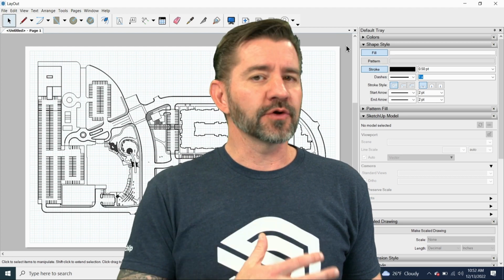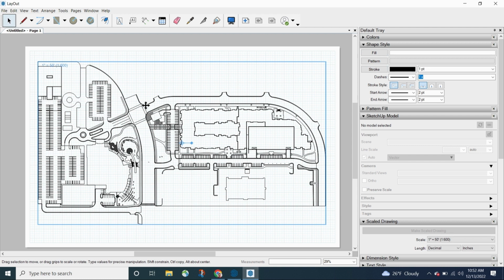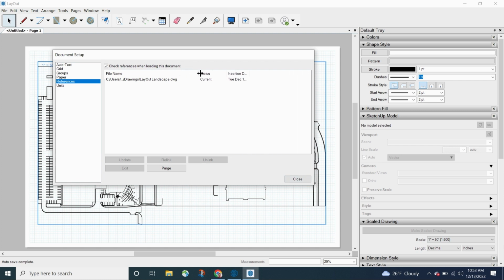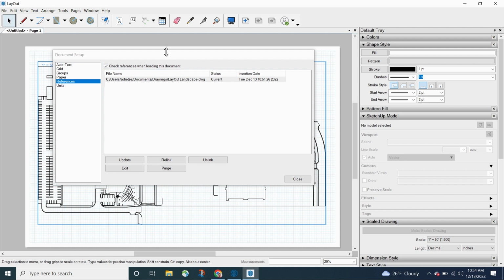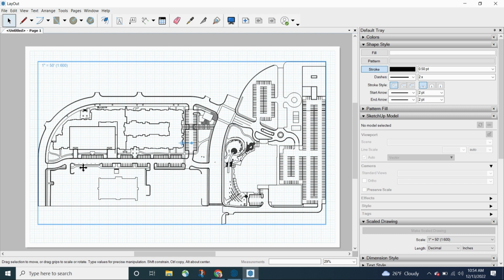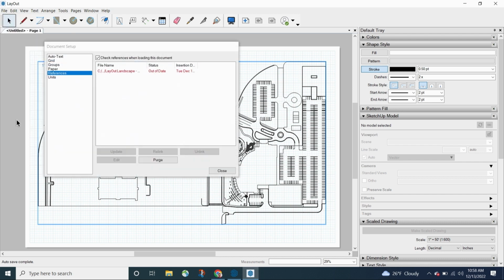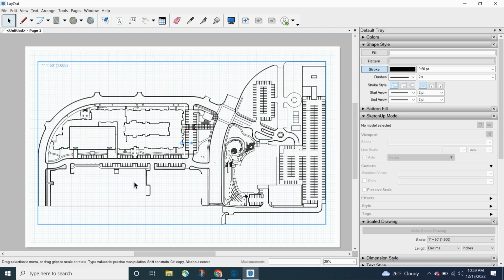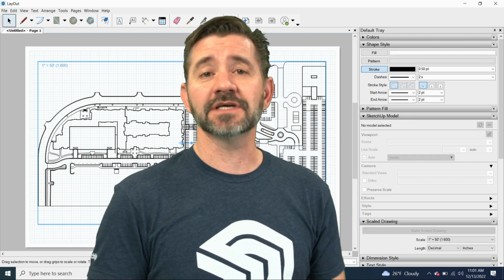SketchUp 2023: Referenced DWG in LayOut